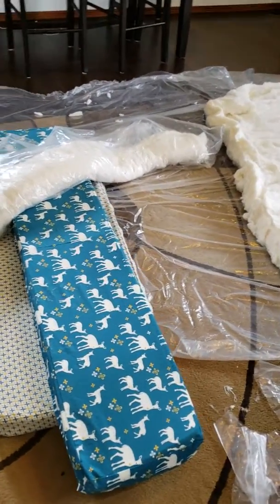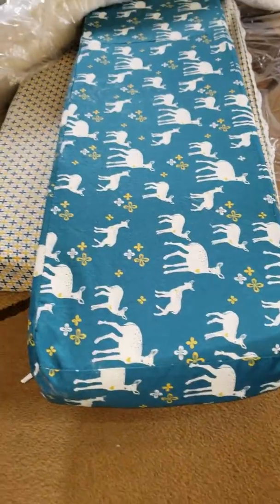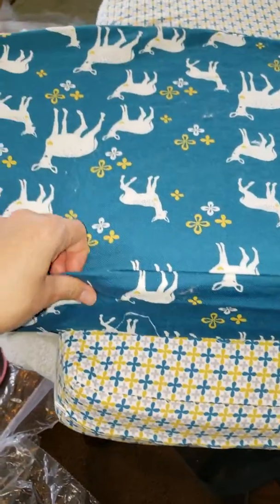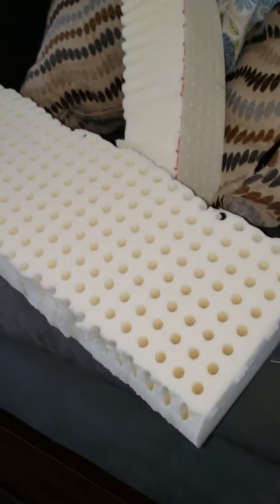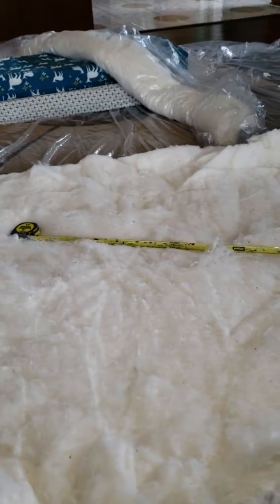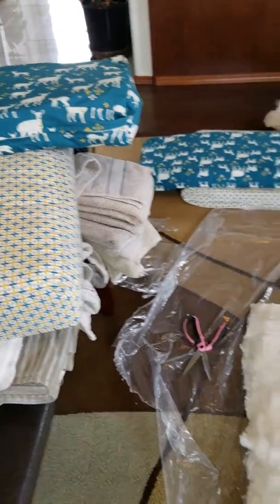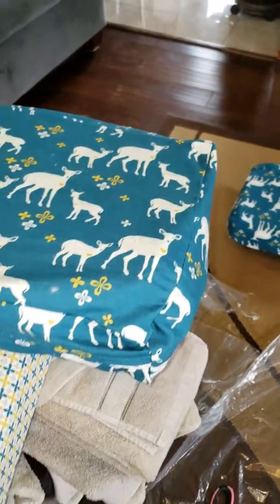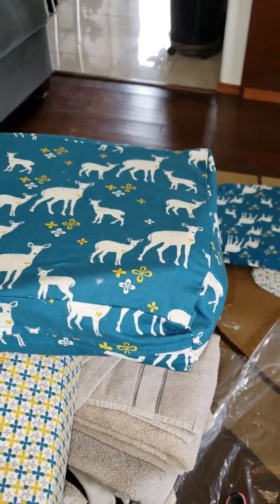How to make a Van bed with no VOC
No VOC, organic cotton, organic canvas mattress for conversion van